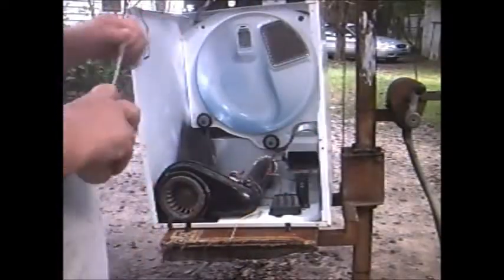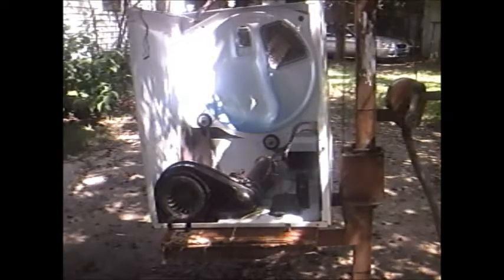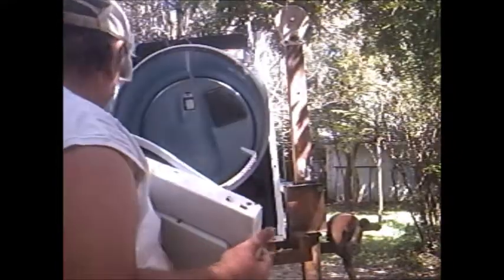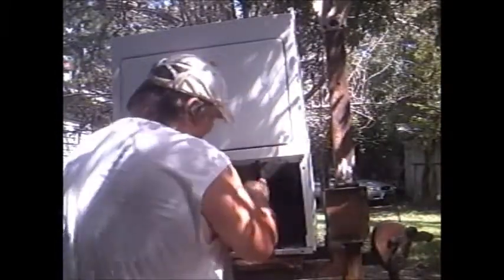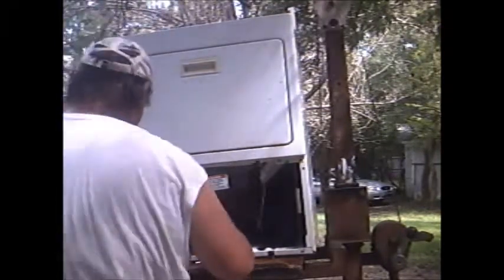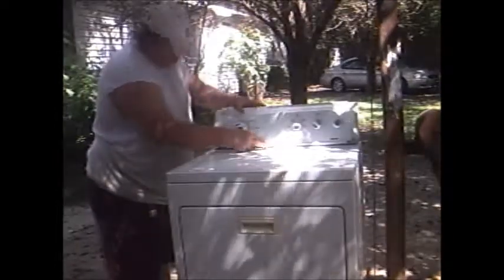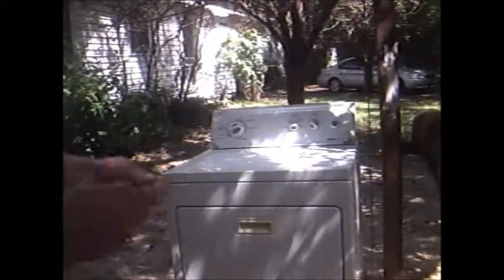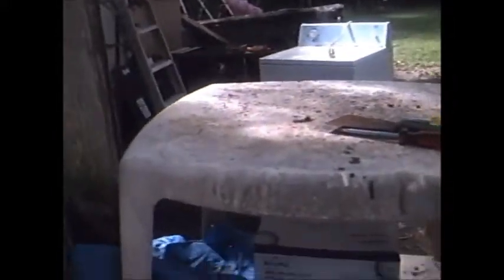4 Wheel Drive Dryer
I came across a 4 wheel drive dryer which is an interesting one to work on. Thought I would use the opportunity to do a video and show how it all goes back together.